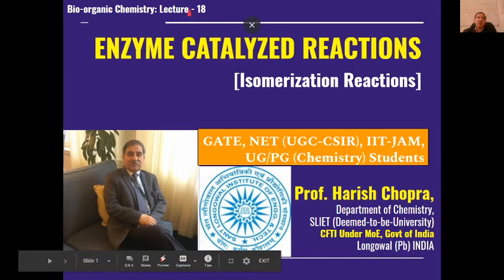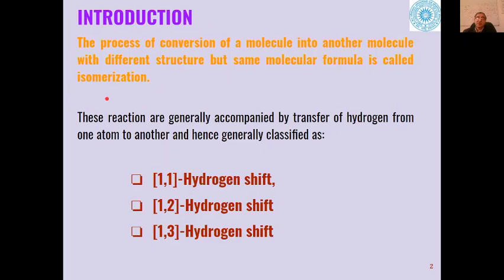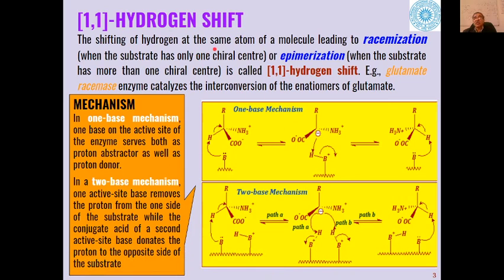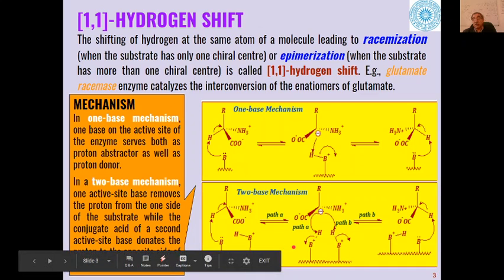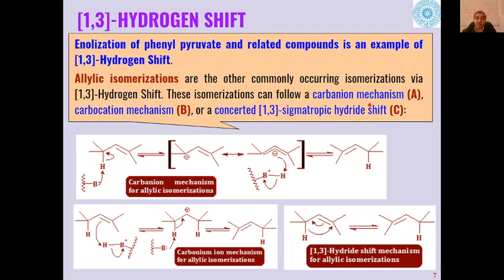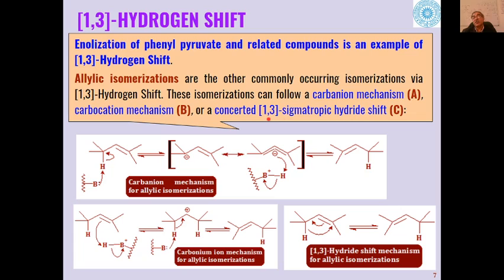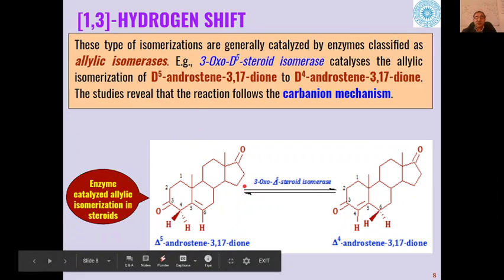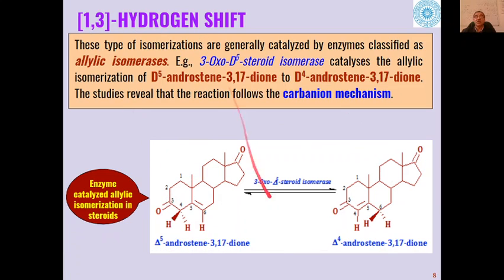Enzyme Catalyzed Reactions (Isomerization Reactions) | Prepare for GATE, JAM, NET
Learn Enzyme Catalyzed Reactions (Isomerization Reactions) in detail with this online chemistry class. Preparation for CSIR-NET GATE IIT-JAM.